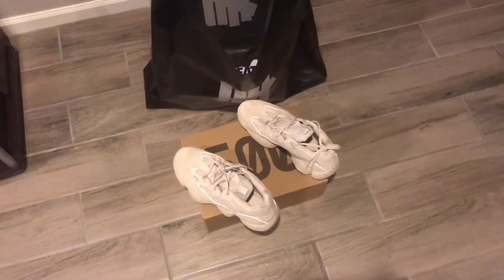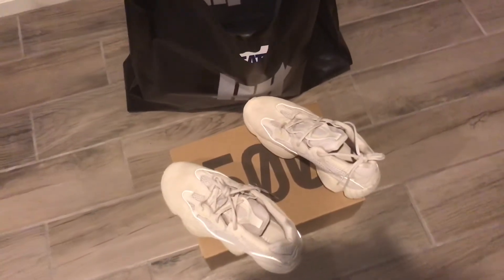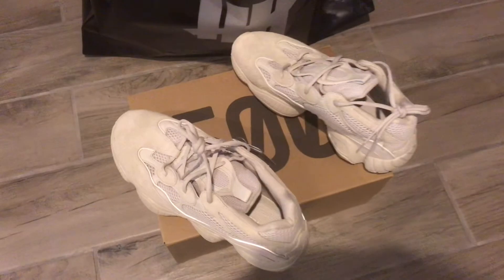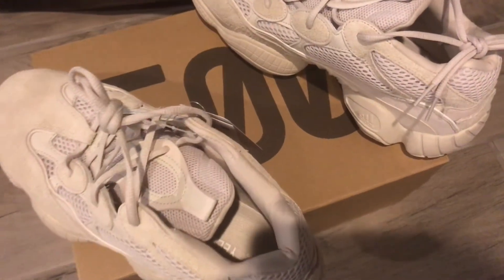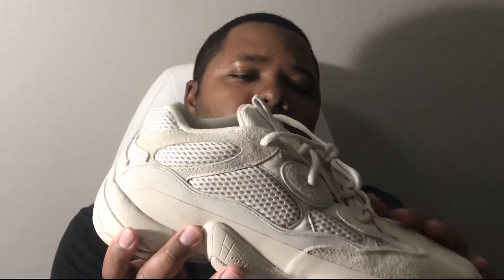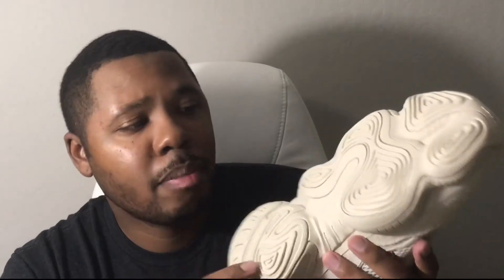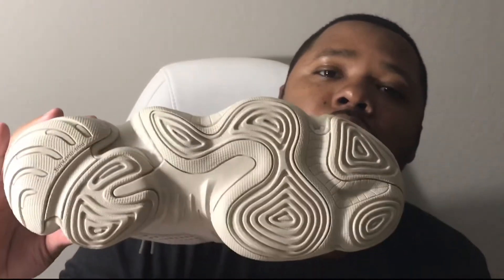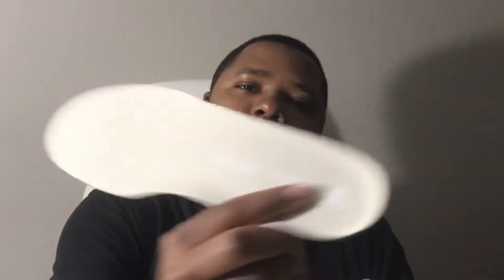Adidas Yeezy 500 Desert Rat - Review + On-Foot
Review of the Adidas Yeezy 500 in the Blush color way. Sitting atop a vintage “Feet You Wear” running shoe sole design resurrected from the Adidas archives, the upper is thoroughly modern, boasting a mix of mesh with premium suede and leather paneling.  The newest Yeezy silhouette, the 500 is the only Yeezy sneaker to not feature Boost cushioning, replacing the new-age foam with classic Adiprene material and offering a tonal tan aesthetic entitled “blush” due to its slight tint. Retailed for $200.

I’m also an Author...click link below to Preview and/or Purchase my latest Book “Basketball Prodigy: The Journey To The NBA”

Camera used GoPro Hero 5:

GoPro tri-pod:

IG: @ShoeRichuals & @Richuals